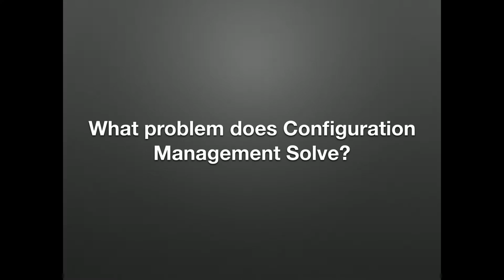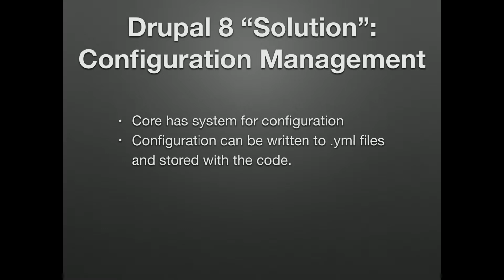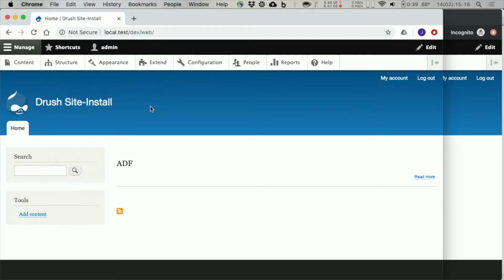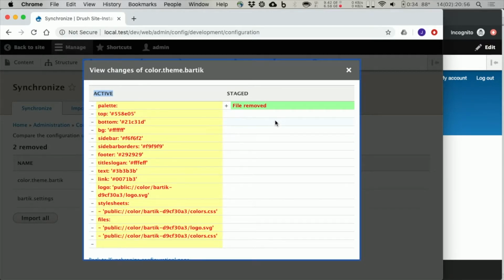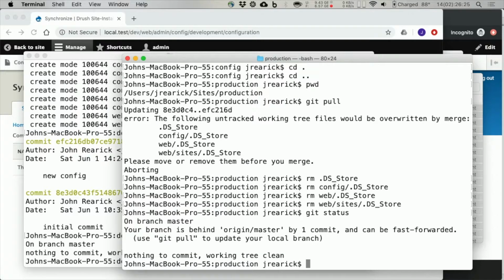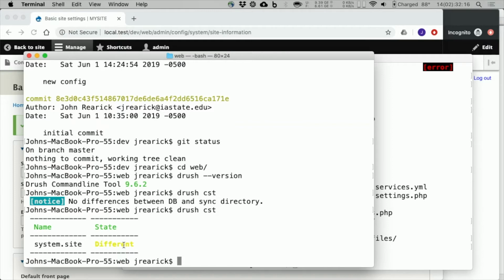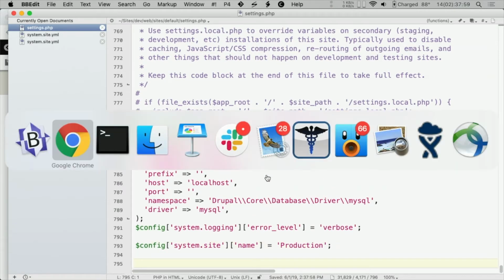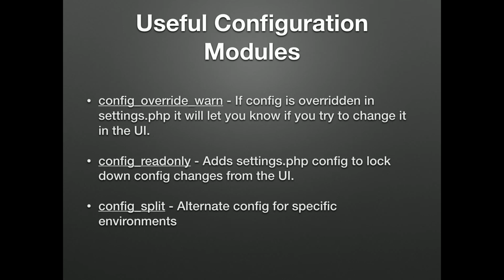An Introduction to Configuration Management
Speaker: John Rearick

You may have heard about the new Configuration Management system in Drupal 8. In this session we'll explore what configuration management is, what problem it solves, and the basics of how to use it.

Do you have a local development environment or a testing or staging environment for your site? Do you often develop locally and realize that you have to go through all the pointy-clicky configuration on the testing site and again on the live site (with varying level of accuracy)? There is a better way!

Configuration Management allows you to export your sites configuration to files that can be imported on the same site in test or live environments. You can do this either through the UI or Drush very easily!